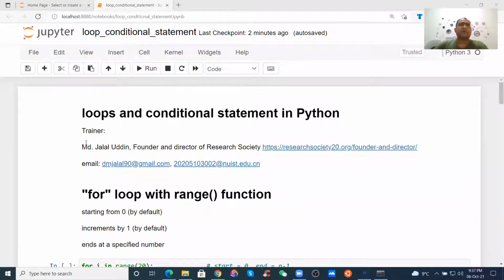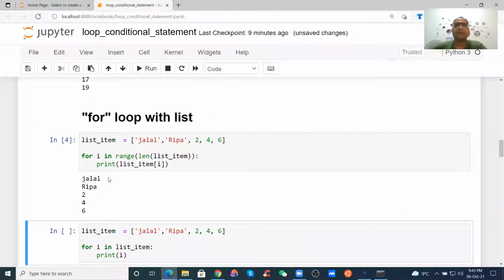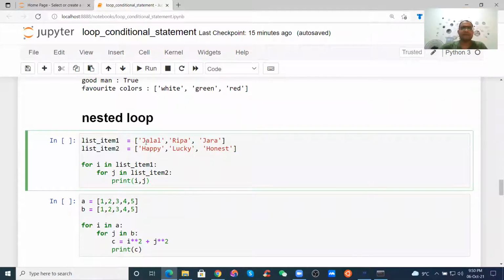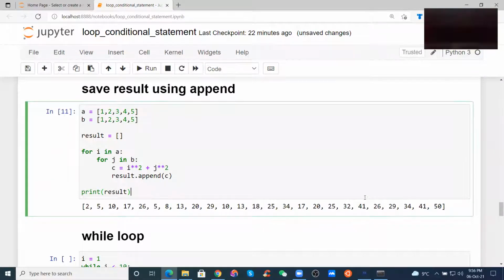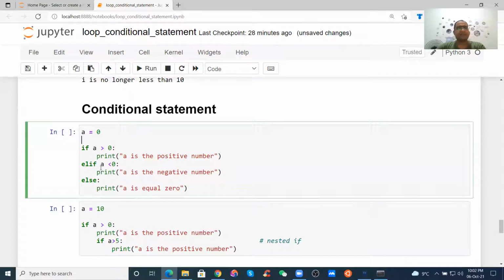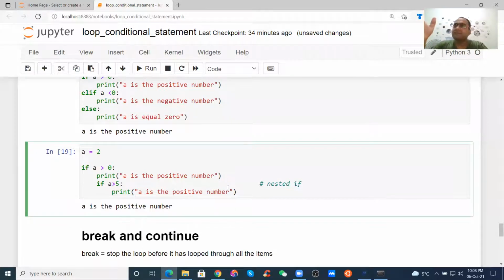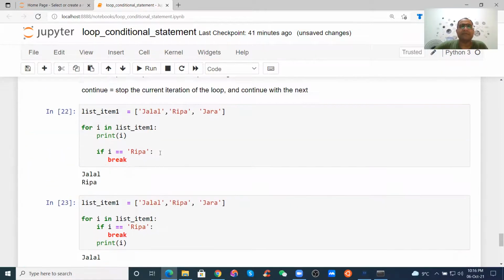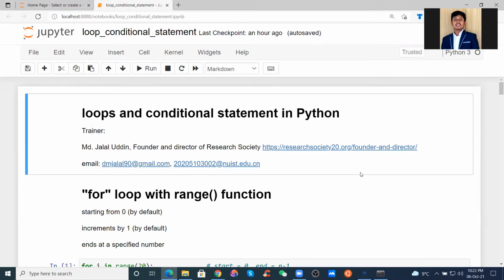loop (for, while) and conditional statement (if, elif, else) in python